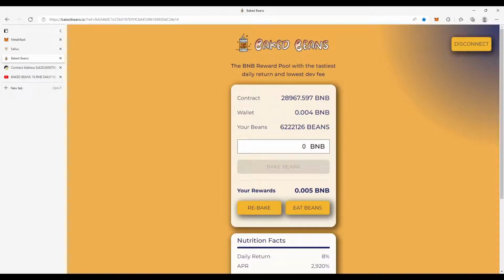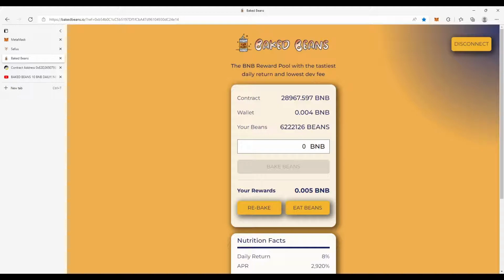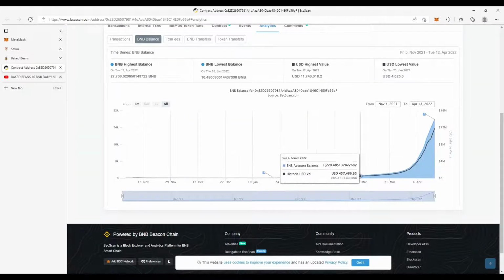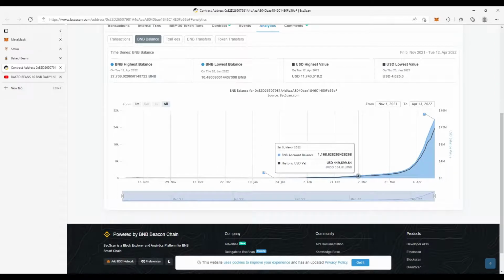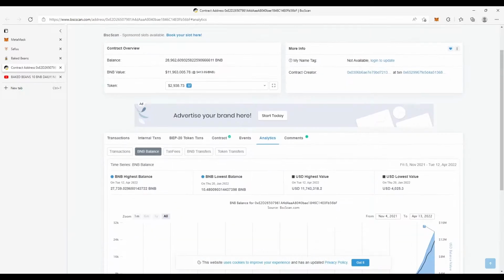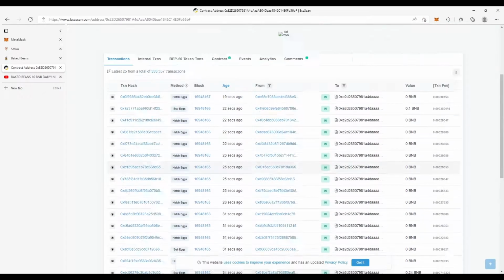Baked beans tutorial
A tutorial in what is baked beans and how to get started